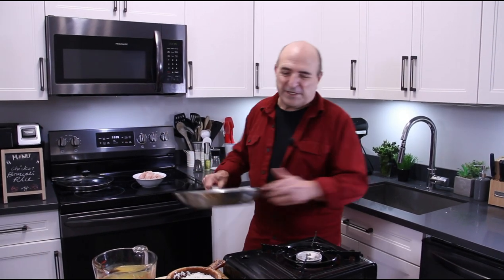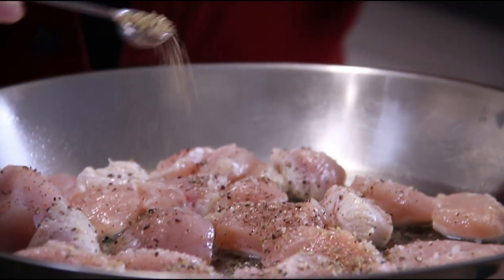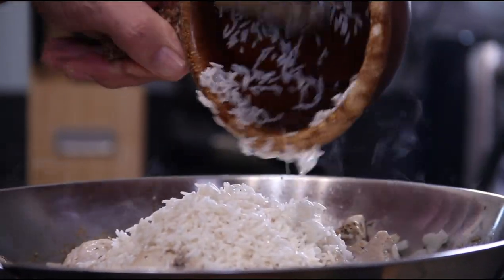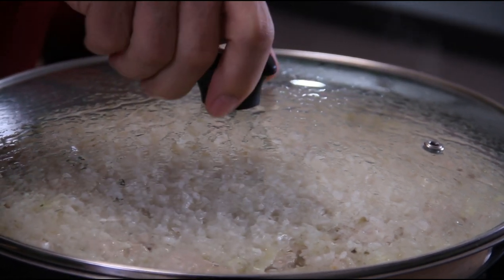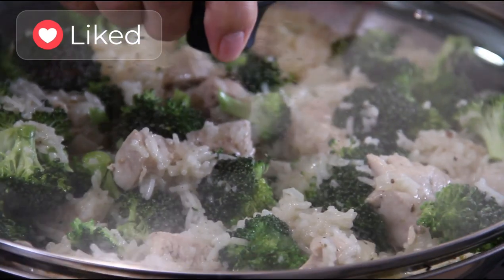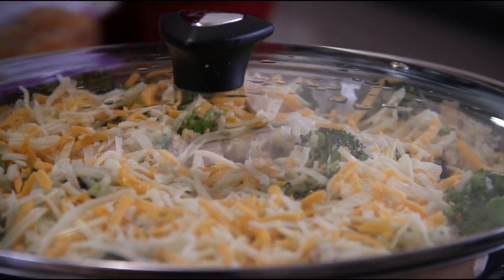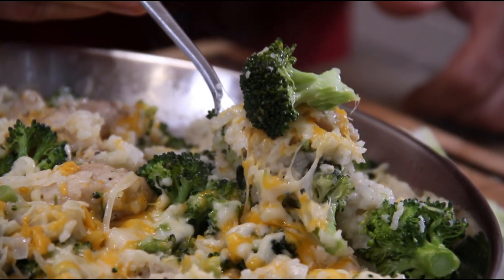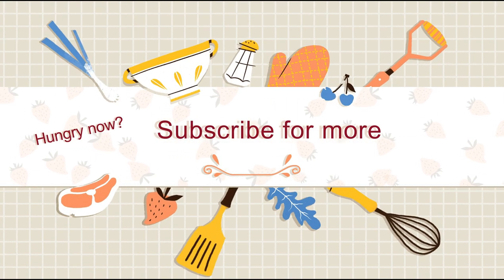30 Minute Cheesy Chicken Rice and Broccoli One Pan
30 minute cheesy chicken rice and broccoli is so easy to put together and incredibly delicious. As with many of our recipes, most of the ingredients you will have right in your pantry. Another fantastic thing about the recipe is that it's all done in one pan. What more can you ask for.

Once again, this recipe stemmed from a peek in the fridge and an overzealous mind. In other words, I came home one night, took a look at what I had in the fridge, and threw it together. The outcome was out of this world.

Believe me, it is a must try for your family and friends.

Video Chapters:

0:00 Seasoning and frying the chicken
0:56 Adding the onion and garlic in
1:20 Putting in the recipe and chicken stock
1:50 Simmering the rice
2:10 Adding in the broccoli
2:47 Cooking the broccoli
2:55 Putting the cheese in
3:30 The outcome
3:56 Taste test
4:23 Conclusion